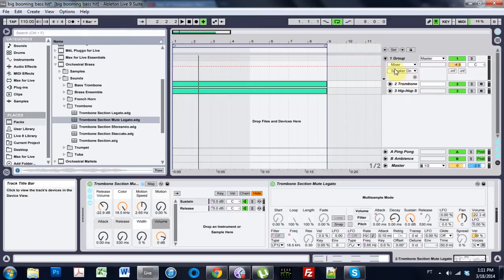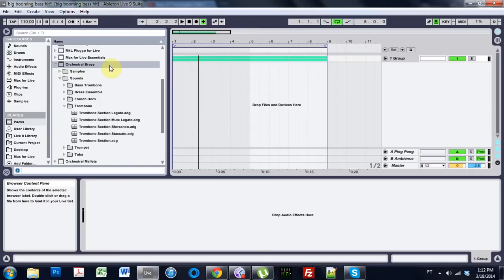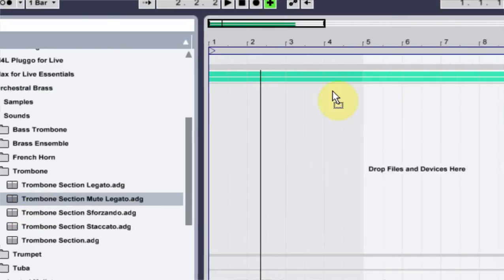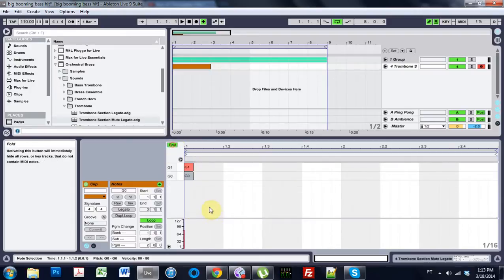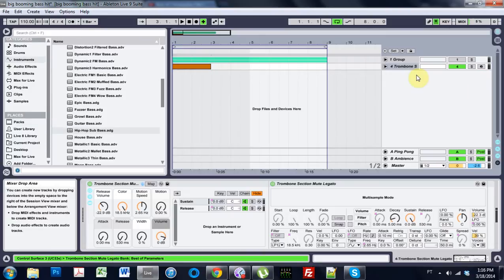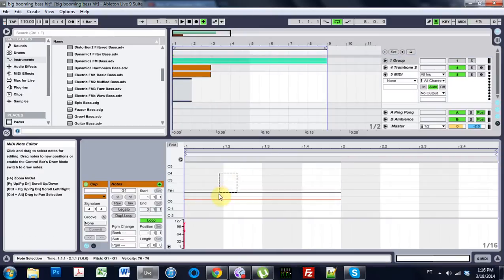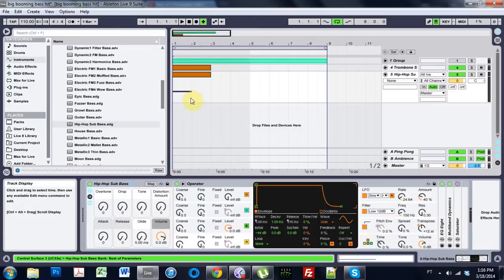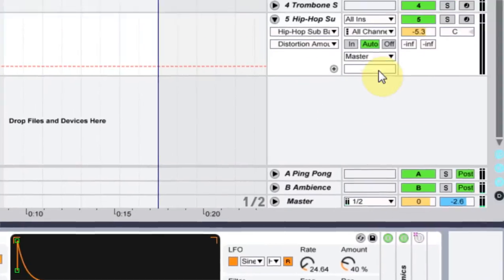Ableton Tutorial: Cinematic Sound Design - Deep Brass Trombone Hit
Let’s Make Michael Bay Proud!

**Check this out! I used this effect to make this short teaser for Prometheus. All the sound in this is by me. Except, of course, the dialogue.
First things first. To get started on our Cinematic Sound Design escapade go here and see about getting the Orchestral Brass Pack from Ableton.com. While you are there, get them all! However, I will only use the brass pack in this tutorial. However, for those of you who don’t have it, can’t get it, or just want the sounds to use in your DAW or Movie making program I will be making various sound effects in the near future for everyone!!

In this quick video I will show you how to make that big narly bassy deep trombone hit you see in previews. I will use the Brass Pack from Ableton, but any vsti with a trombone section should do the trick. I use the Trombone Section Mute Legato.
I have some more ideas lined up that have to do with the movie trailer / score theme. Including Japanese Taiko Drumming, Atmospheric Tones, and Building Suspense with Strings & Things. If you have any suggestions / requests make sure to get a hold of me!